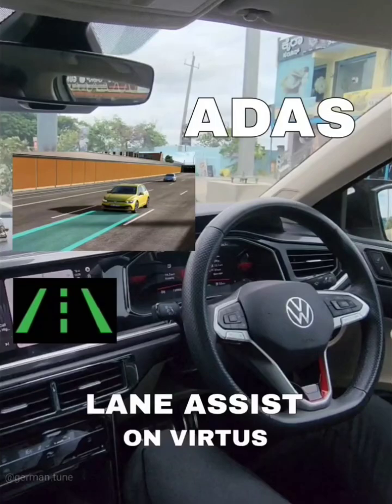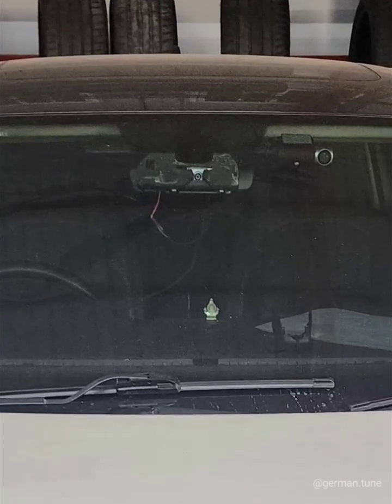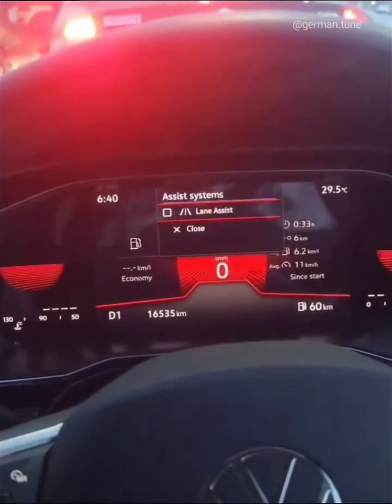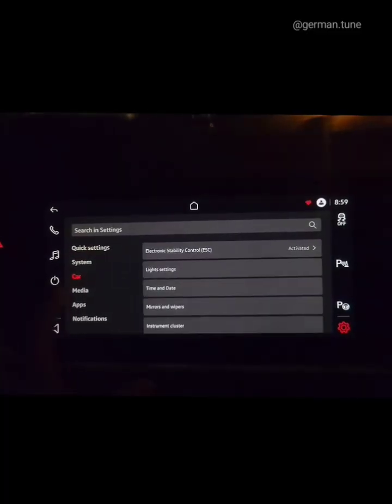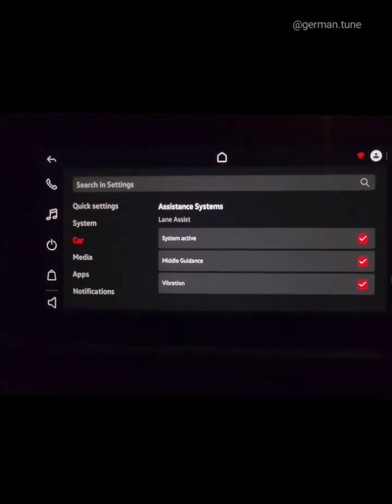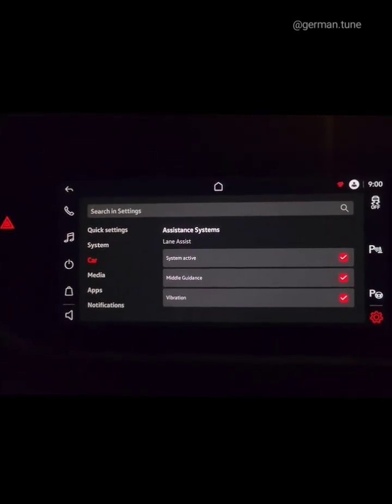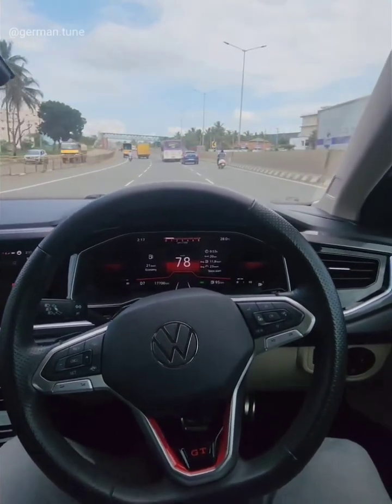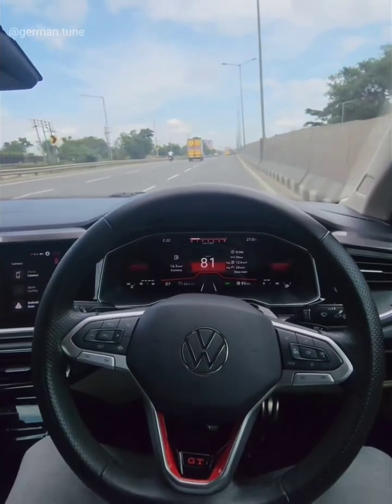ADAS on Volkswagen Virtus | Adaptive Lane Guidance (Lane Assist)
Presenting first of its kind in India, Lane Assist on Virtus